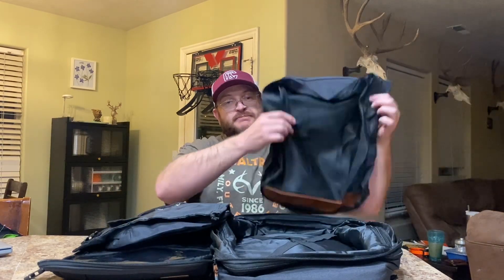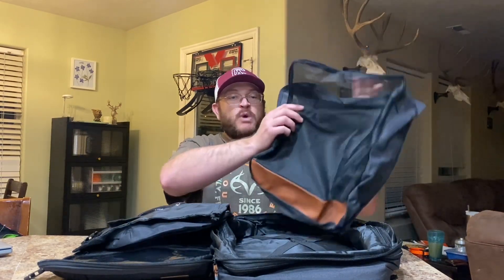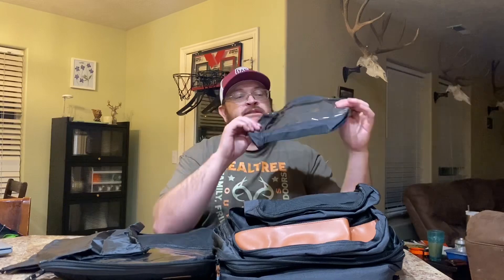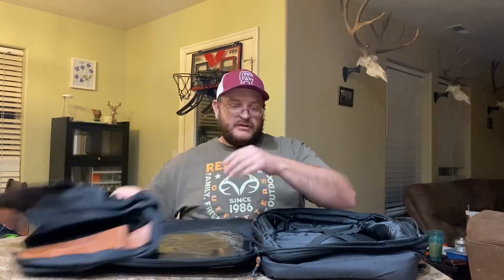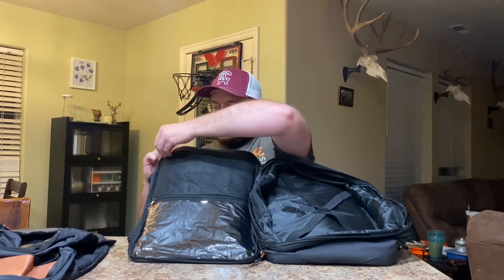Travel Laptop Backpack